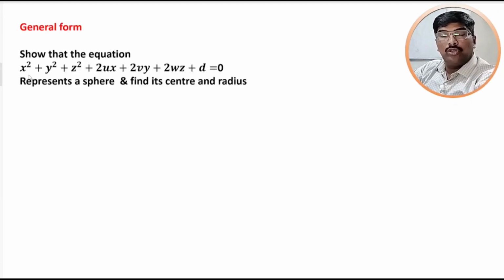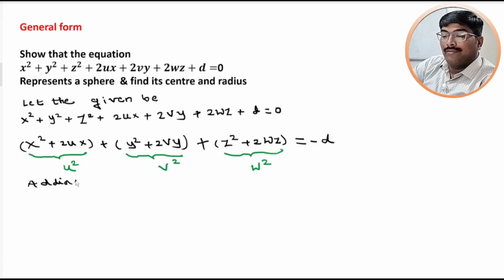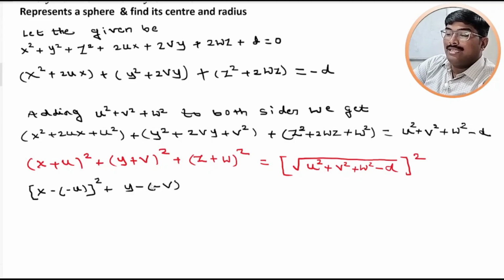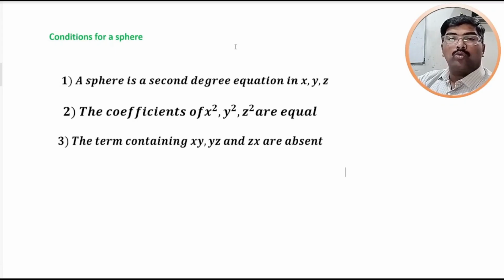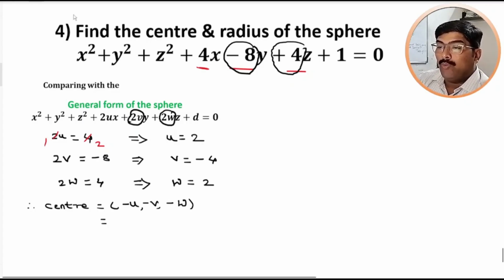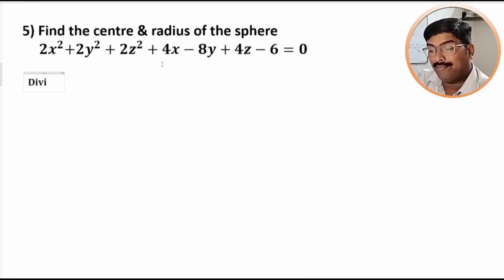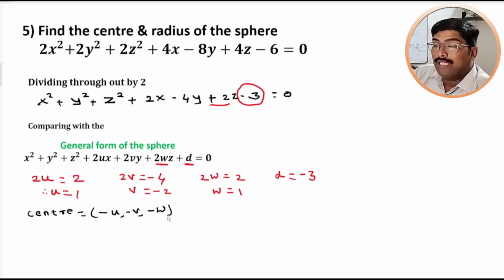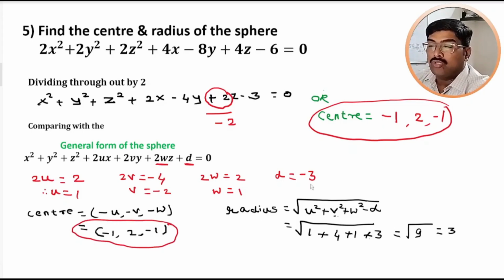General form of Sphere and Examples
In this video we learn the proof of General form of sphere , Conditions of sphere and Rules to solve examples. also we learn examples by using general equation of sphere.